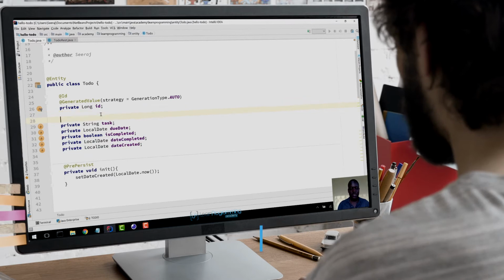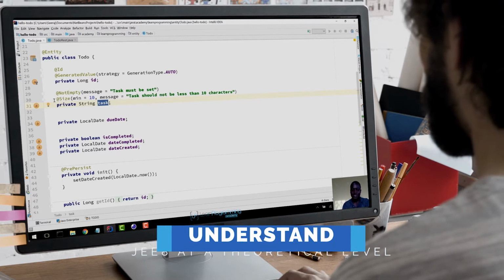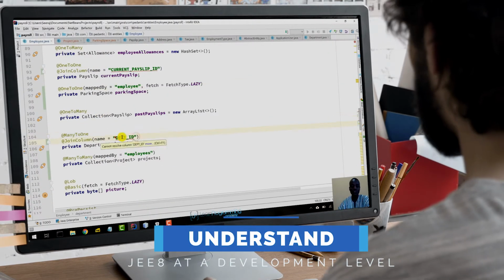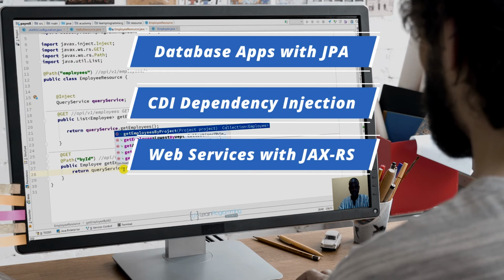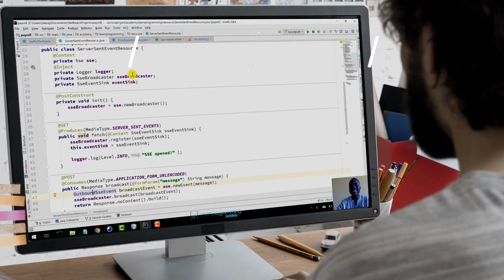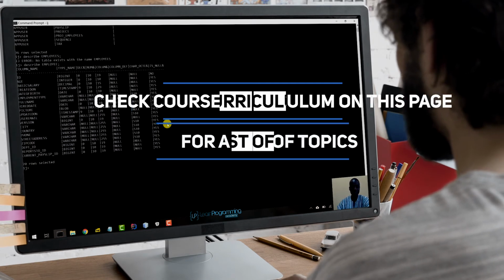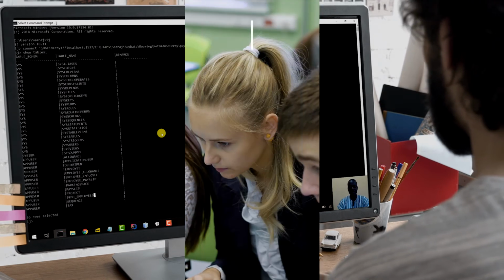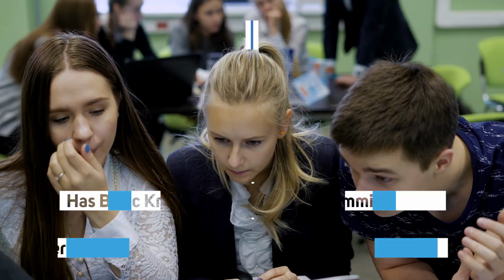Java Enterprise Edition 8 for Beginners on Udemy - Official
Did you know that JEE8 skills are in high demand? This course can help you get up to speed in learning this valuable skill! The instructor for this course, Luqman Saeed, is a very experienced software developer, who's got a vast knowledge in a number of programming languages, including Java. Most importantly, he's got extensive Java Enterprise Edition experience as well. He has put his knowledge to good use by creating this course, to pass on his knowledge and skills on these topics to you. This course is a comprehensive guide to learning what JEE8 is and how to use it. It starts at a theoretical level to help you understand the underpinnings of JEE8, including understanding the JEE8 specifications and implementations. Eventually, it will dive into understanding JEE8 at a development level. Some of the many topics included in this course are, Database Apps with JPA, CDU Dependency Injection, Web Services with JAX-RS, Web Services using JWT, Server Events, Web Socket Applications, Integration Test for JEE, and more!